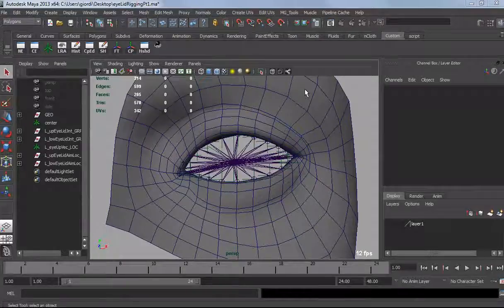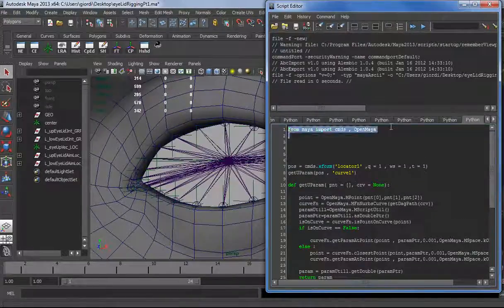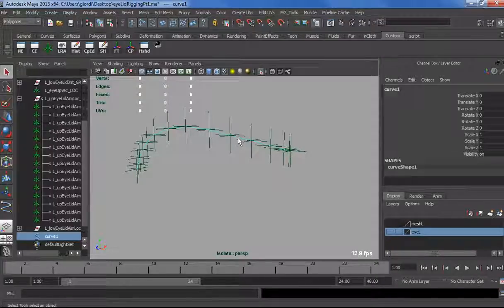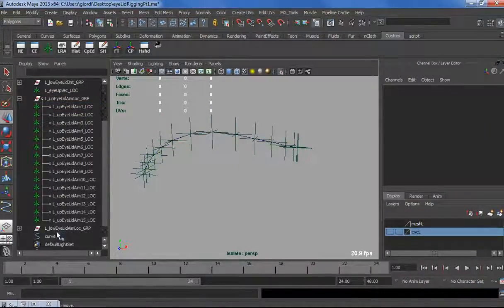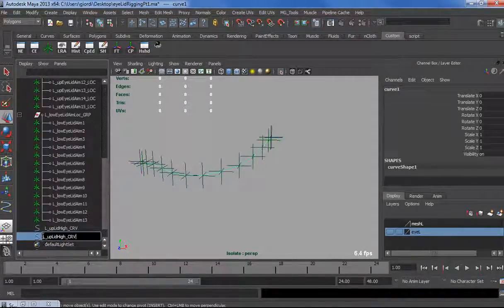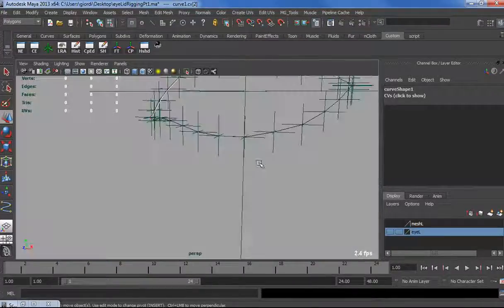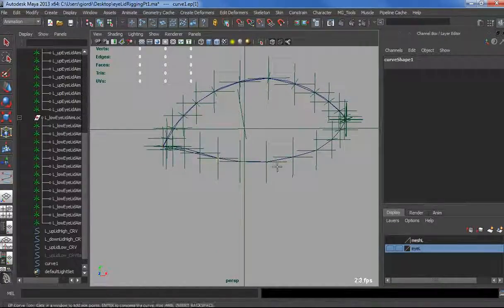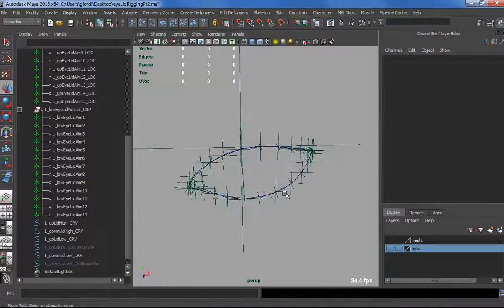MAYA TUTORIAL: Cartoon eyeLid rigging PT2A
In this second part of the tutorial we are going to create the core functionality of the rig